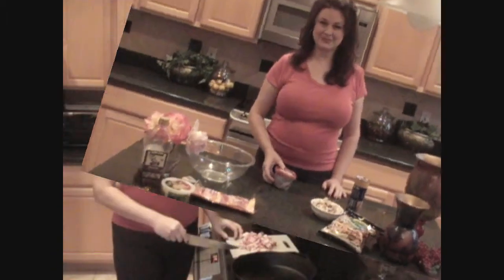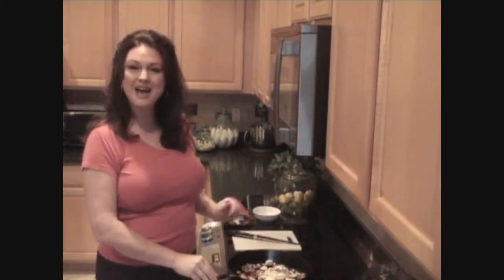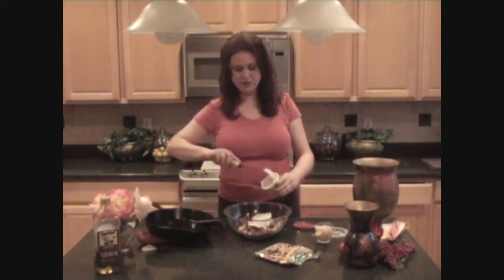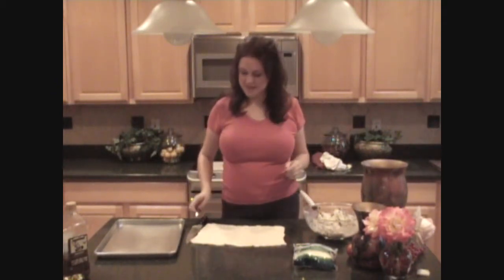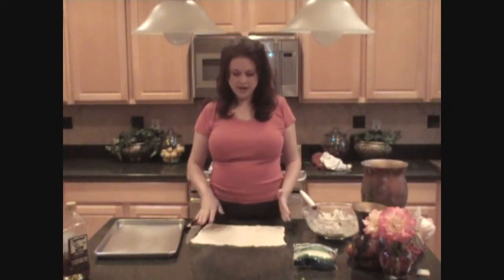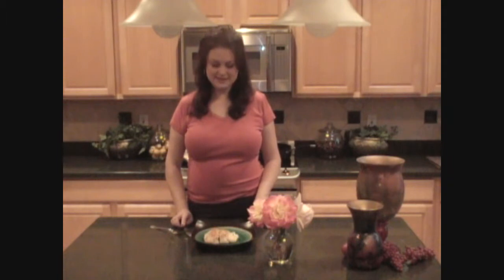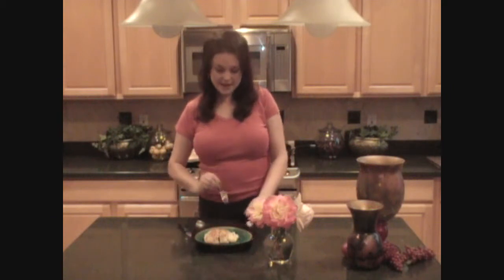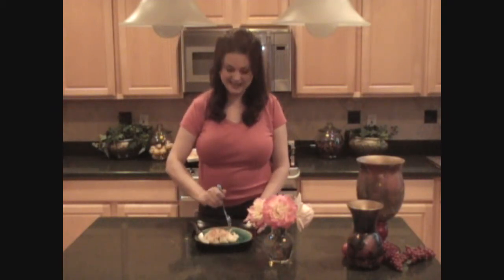Quick and Easy Chicken Alfredo Calzones.wmv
My family loves creamy Chicken Alfredo, so when I found this new rich and creamy Savory Garlic Cooking Creme from Kraft, I knew what to do! I created "fun to eat"  Quick and Easy Chicken Alfredo Calzones. This Cooking Creme creates a rich and velety sauce that when combined with the right ingredients, makes a family favorite full of flavor. You will never want to use use traditional Alfredo sauce after you try this!